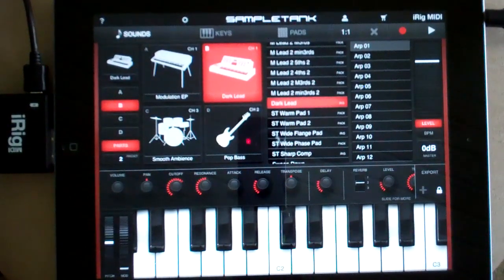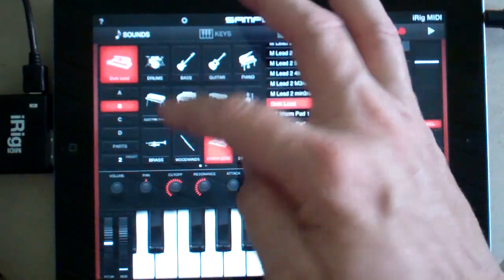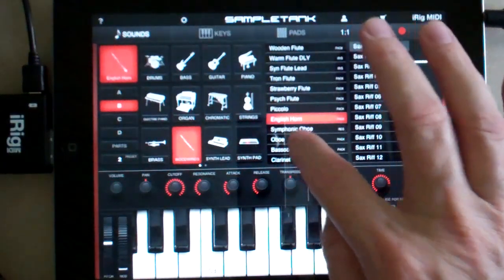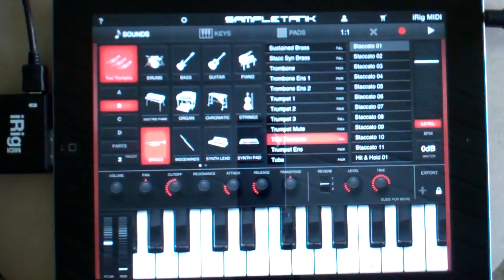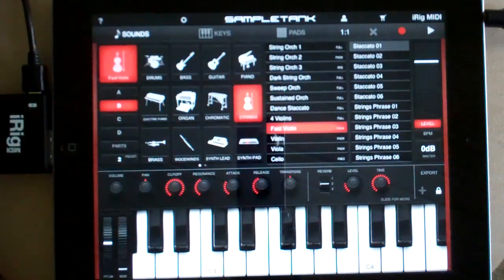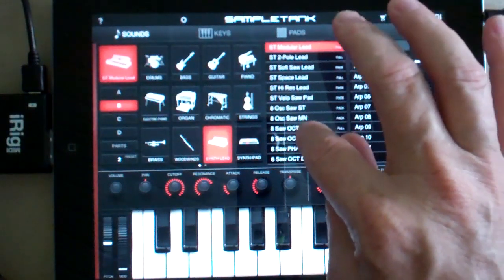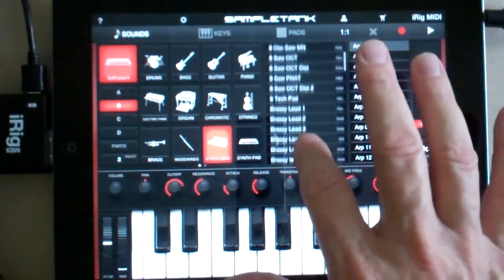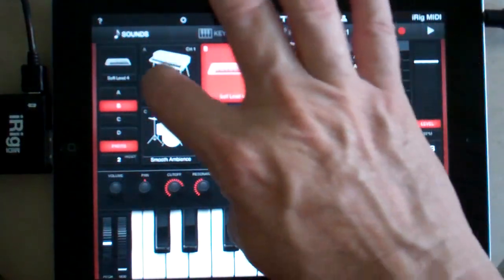Akai EWI4000s plays SampleTank on iPad (First Look)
Playing SampleTank on my iPad2 with my Akai EWI4000s via iRig MIDI.  (Note: I meant to say CC74 for "Cutoff" not CC64).  Be sure to watch the last minute (from 10:55).